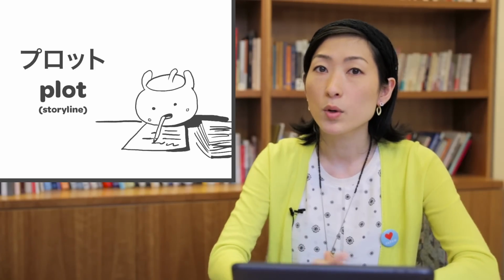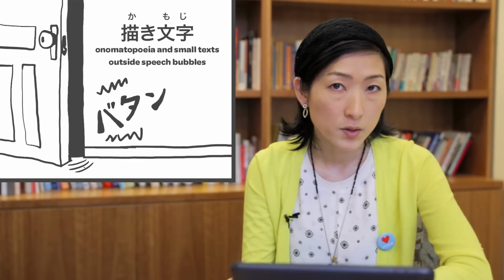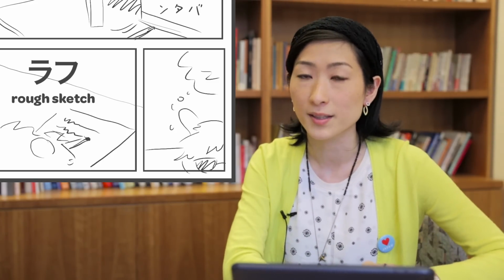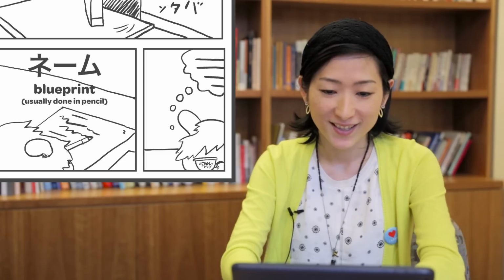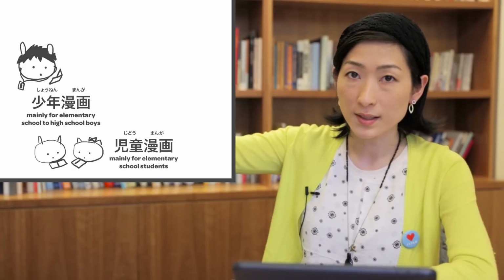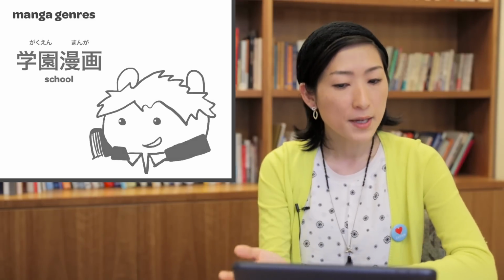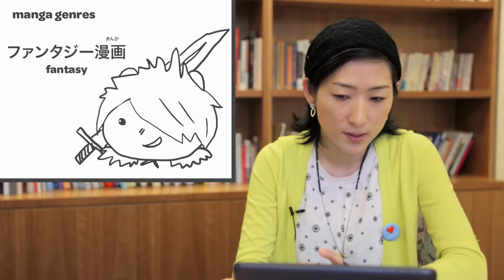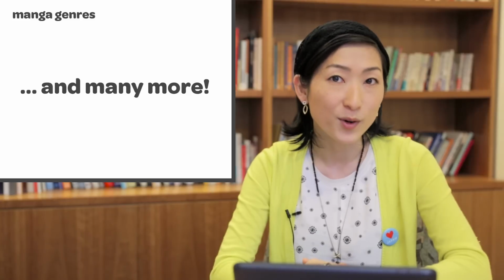Uki Uki Japanese Lesson 33 - Manga Words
漫画 マンガ Manga

Manga is an amazing story-telling medium as well as a great study tool.

First, what are some of the main elements of manga?

プロット (purotto)：plot or storyline
キャラ / キャラクター (kyara / kyarakuta-)：characters
セリフ (serifu)：speech
フキダシ (fukidashi)：speech bubbles
モノローグ (monoro-gu)：monologue, what the character’s thinking
描き文字 (kaki moji)：onomatopoeia and small texts outside speech bubbles
コマ割り (koma wari)：separating the space into panels
ラフ (rafu)：rough sketch
ネーム (ne-mu)：blueprint of manga usually done in pencil.
ペン入れ (pen ire): inking
ベタ (beta)：filling in
ホワイト (howaito)：white ink for correction and highlights

Here are some major categories of manga based on the target audience.

児童漫画 (jidou manga)：mainly for elementary school students
少年漫画 (shounen manga)：mainly for elementary school to high school boys (e.g. Dragon Ball)
少女漫画 (shoujo manga)：mainly for elementary school to high school girls (e.g. Sailor Moon)
青年漫画 (seinen manga)：mainly for high school students and older

Here are main genres of manga

学園漫画 (gakuen manga)：school
ギャグ漫画 (gyagu manga)：comedy
推理漫画 (suiri manga)：detective, e.g. Case Closed
スポーツ漫画 (supo-tsu manga)：sports
恋愛漫画 (ren-ai manga)：love stories
ファンタジー漫画 (fantaji- manga)：fantasy
SF漫画 (esu efu manga)：Sci-Fi
ホラー漫画 (hora- manga)：horror
音楽漫画 (ongaku manga)：music
料理漫画 (ryouri manga)：cooking

Pretty much every imaginable topic has been drawn as manga at some point! I hope you'll go check out some for yourself.